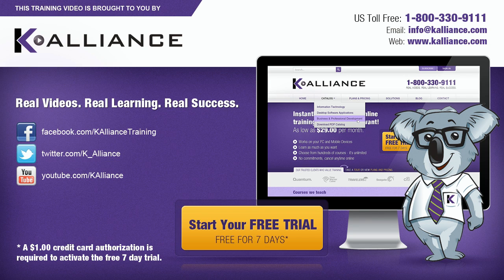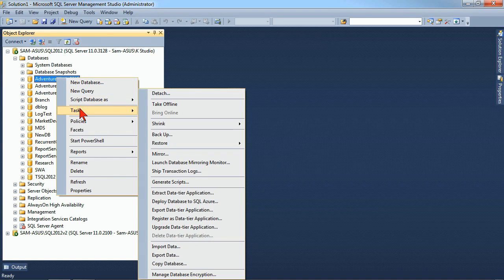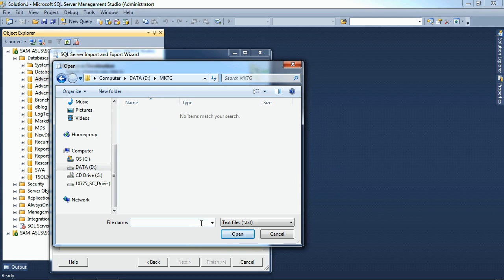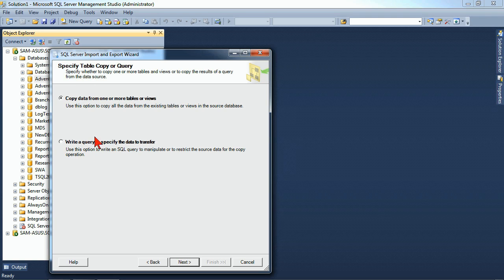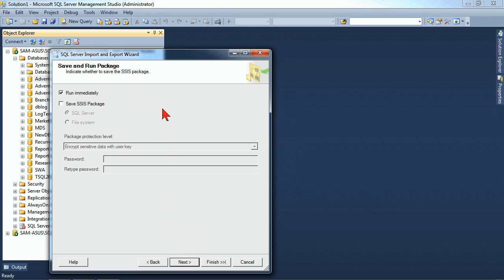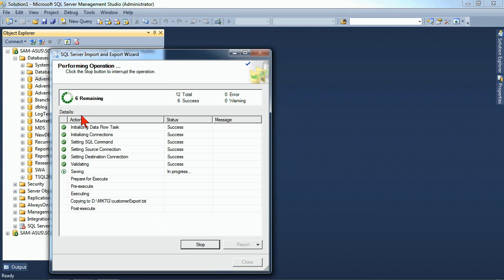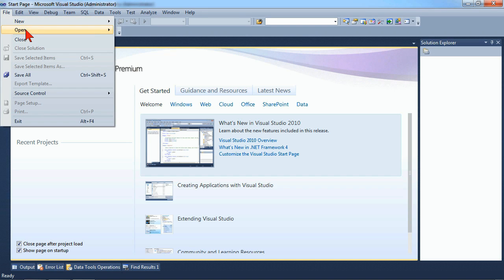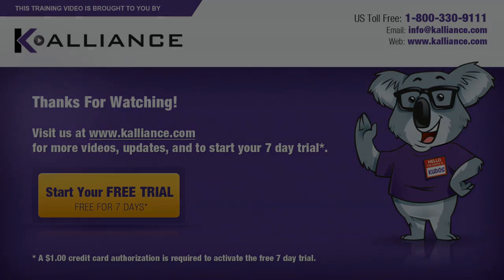Administering Microsoft SQL Server 2012: Utilizing the Import and Export Wizard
Learn how to utilize the import and export wizard in this Administering Microsoft SQL Server Databases 2012 training video.

Contact K Alliance for more information. - 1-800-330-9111